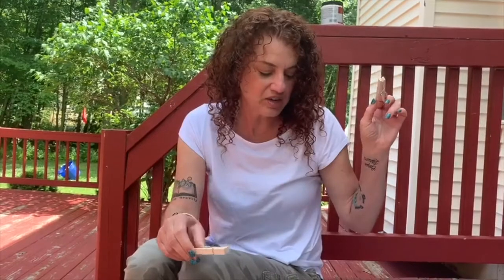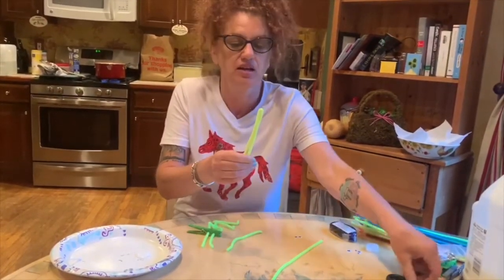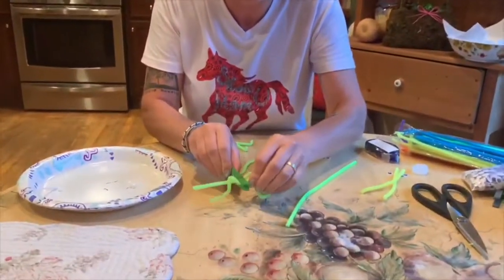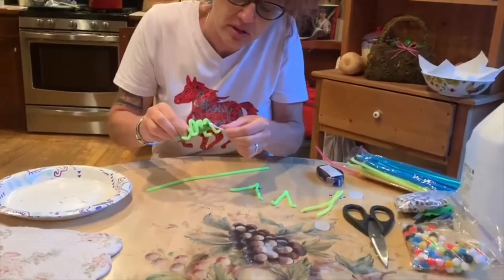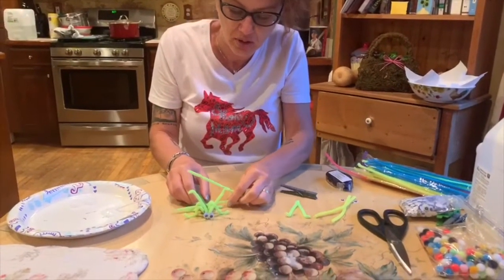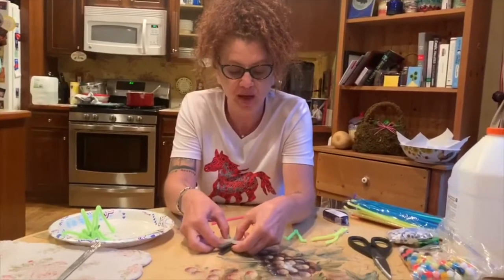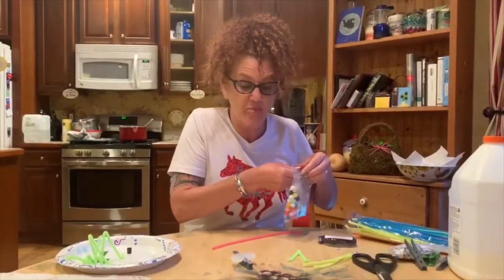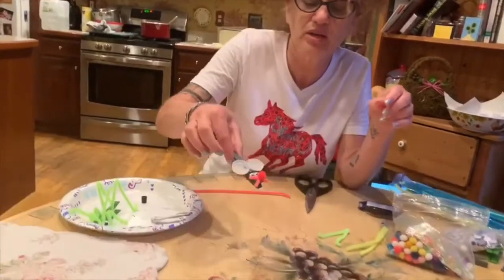Crafting with Miss Ariana: Clothespin and Pipe Cleaner Craft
Miss Ariana makes animals out of clothespins and pipe cleaner